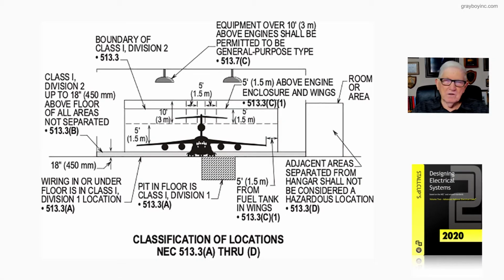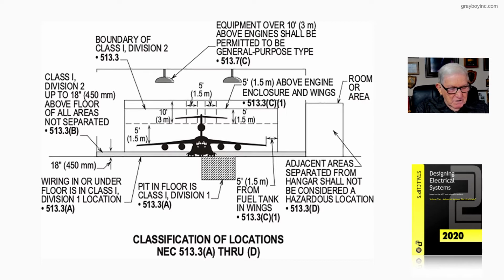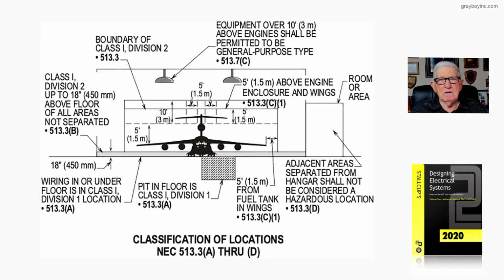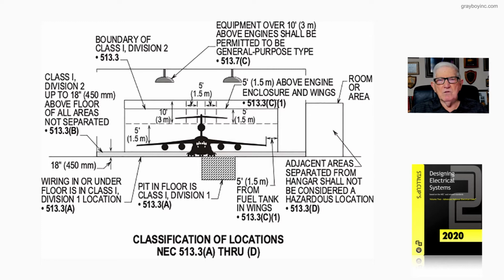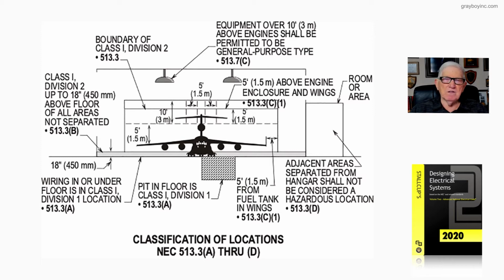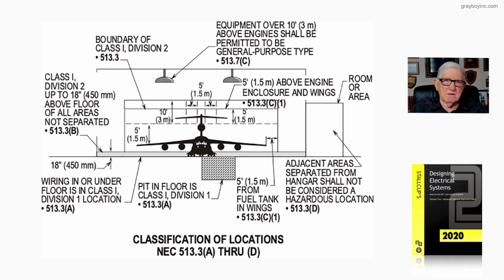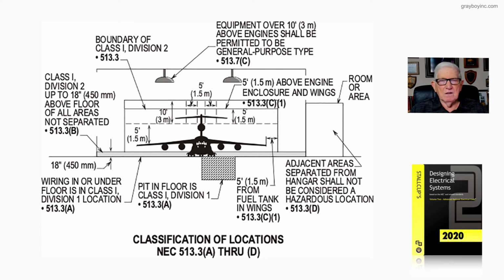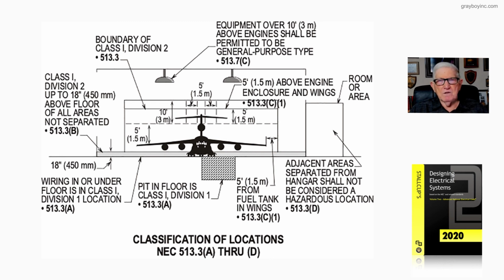21-46 CLASSIFICATION OF LOCATIONS - 513.3(A) THRU (D)